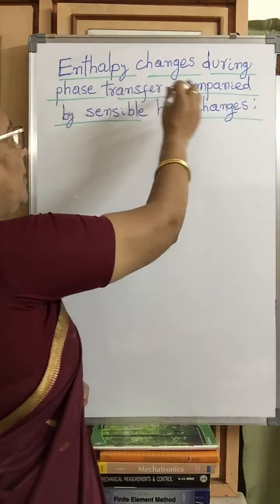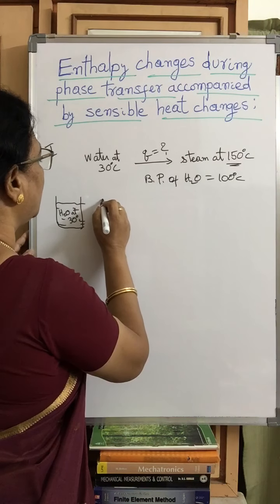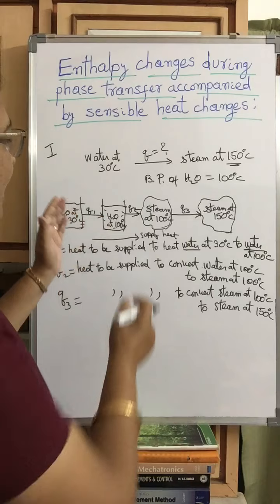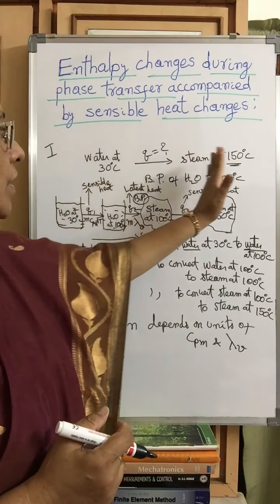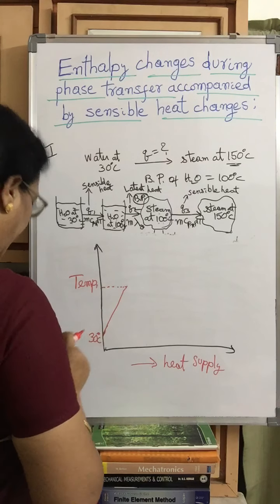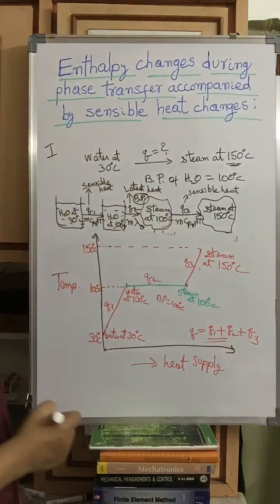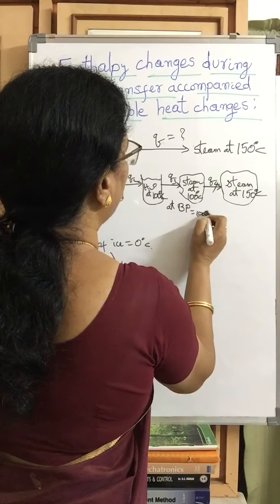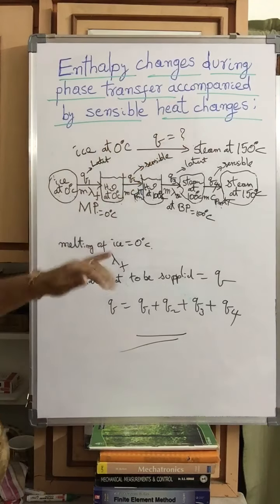Enthalpy Change calculation (Sensible + Latent Heat)// Concept Explained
Enthalpy change during phase change accompanied by sensible heat changes // Concept Explained // CPP

                         2. “Stoichiometry”, 3rd edition,New Delhi, Tata McGraw Hill Publishing Company Ltd.

# B.Sc. Chemical Technology (Unit4-Lect.15// CPP)